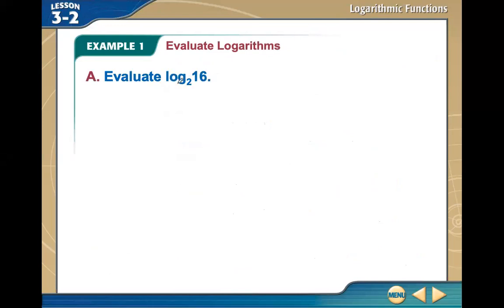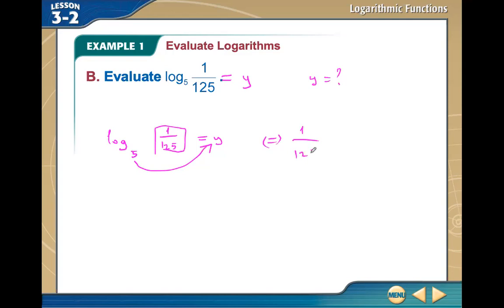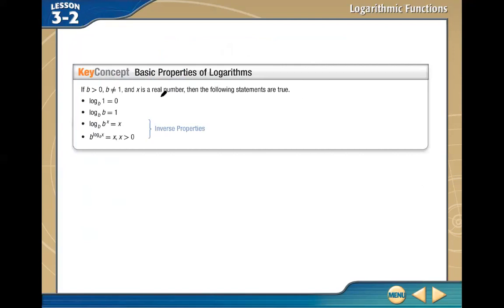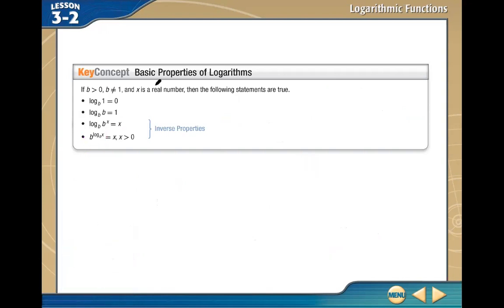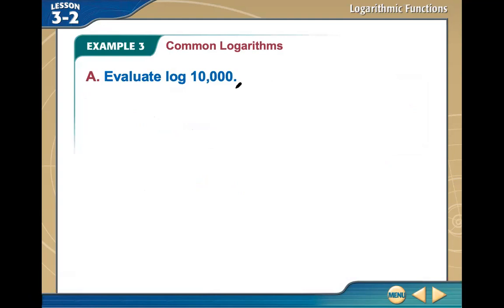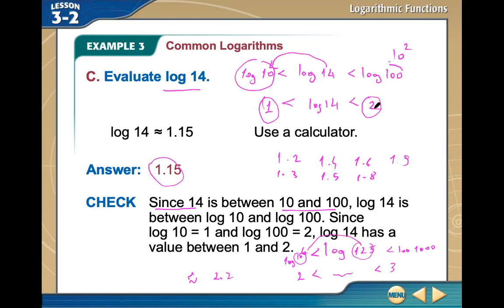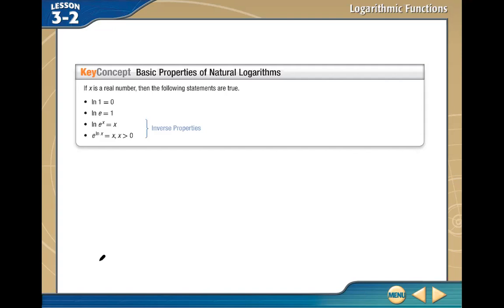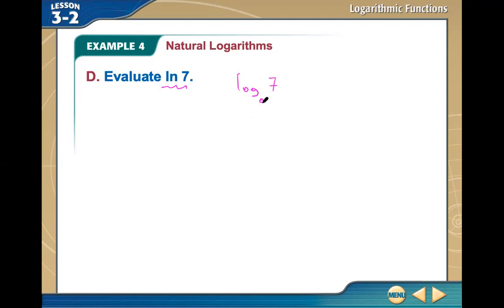Logarithm Questions - 1